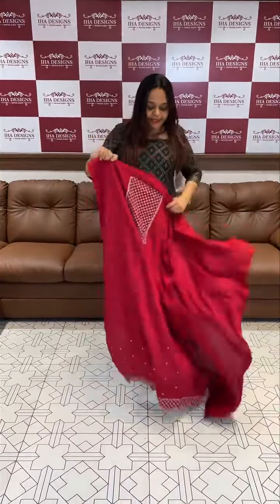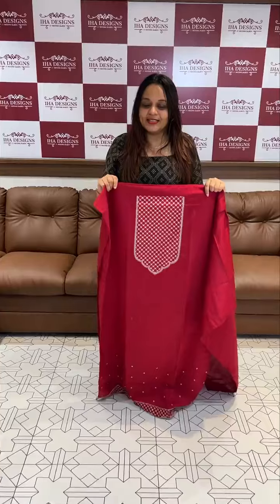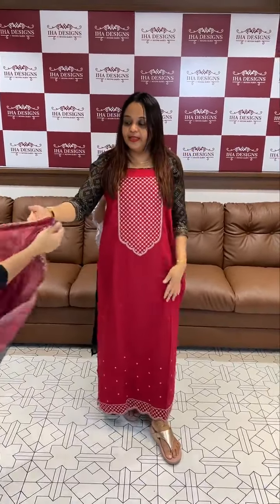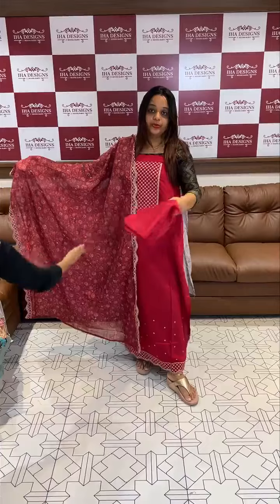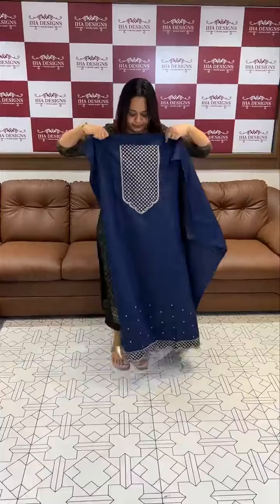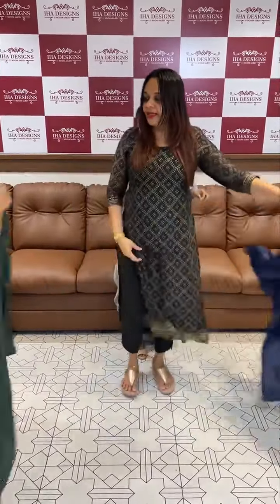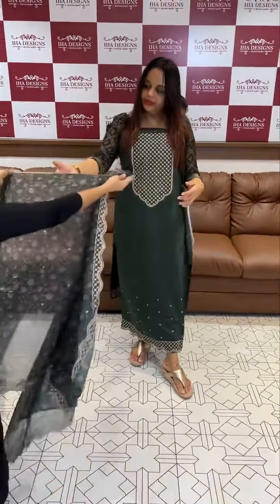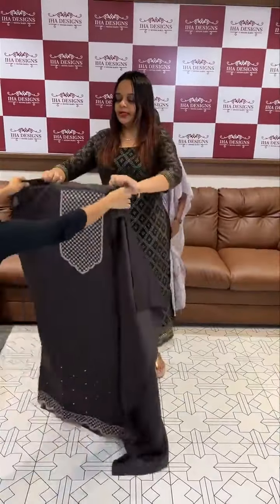Budget buy semi silk unstitched satin suits collections for booking visits